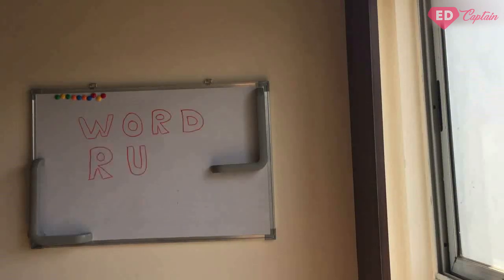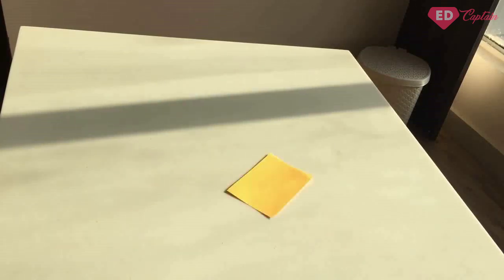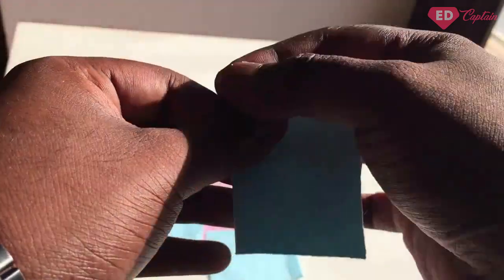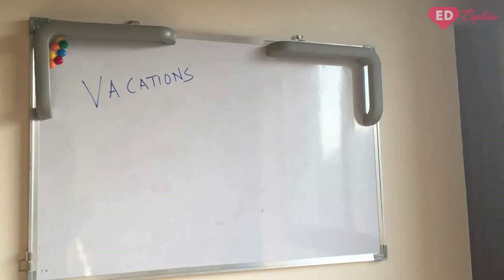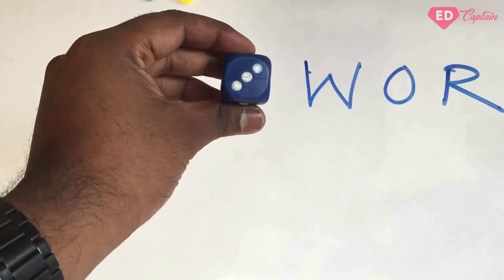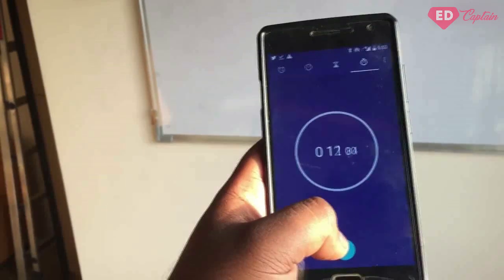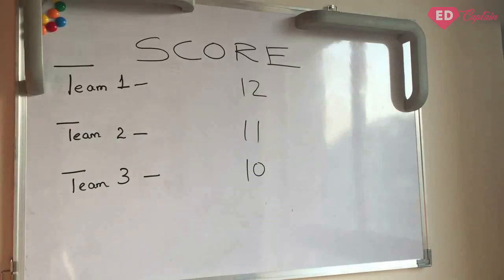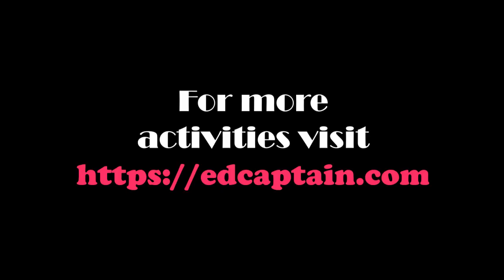Word Rush - an activity to develop ideation and lateral thinking skills in children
‘Word Rush’ is an activity to develop the skill of ideation (ideas generation) and lateral thinking in children. Players have to list as many words / phrases as possible related to a certain theme. This activity can be used as a warm up exercise to get children started on their various school projects.Read full activity description at EdCaptain.com